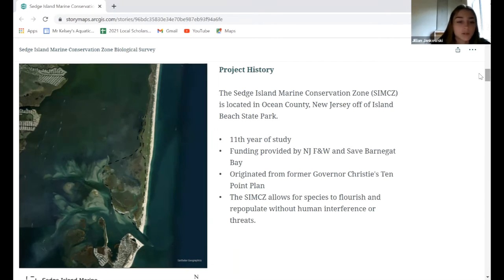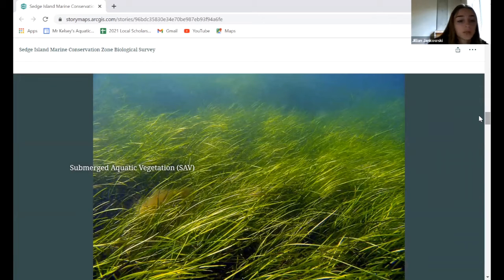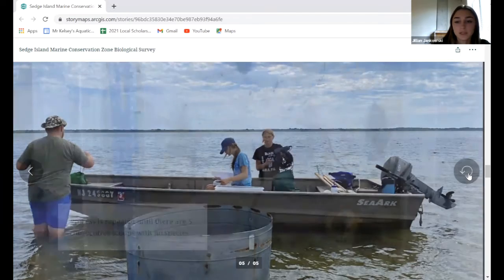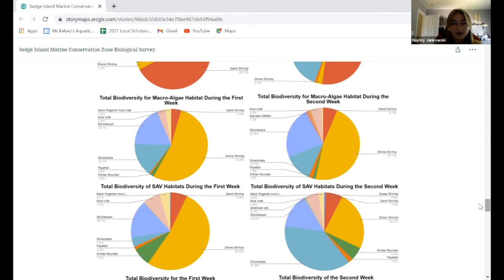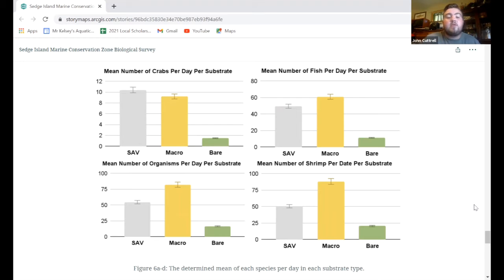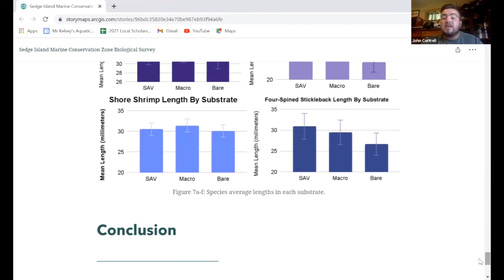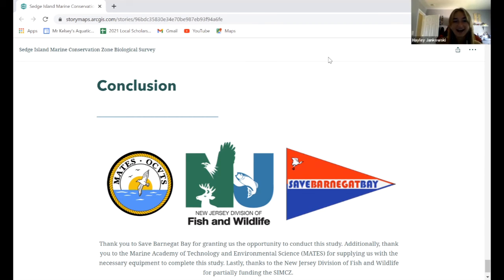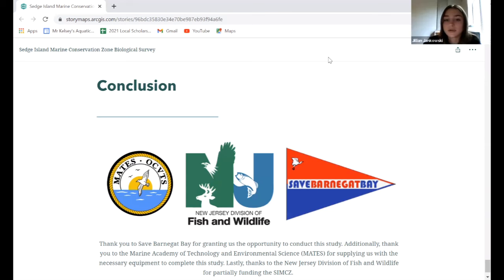Sedge Island Marine Conservation Zone Study 2021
John Cuttrell, Haley Jankowski and Jillian Jankowski worked as a team summer of 2021 on the Sedge Island Marine Conservation Zone biodiversity study. This is an ongoing study as a part of the Save Barnegat Bay Student Grant Program.

Learn more about the Student Grant Program and read reports on this study from years past.